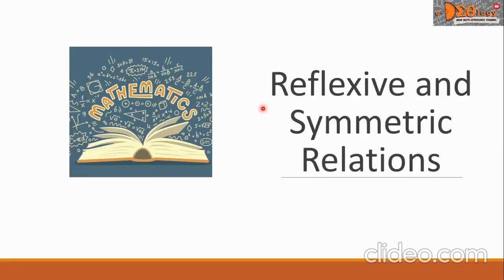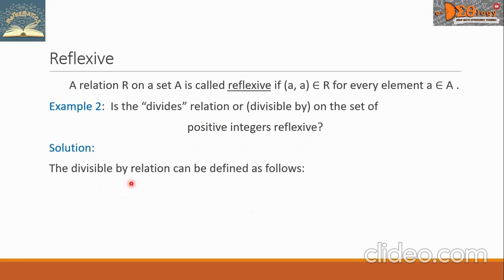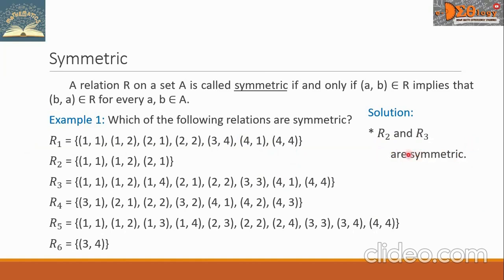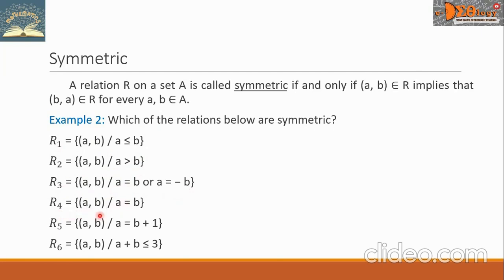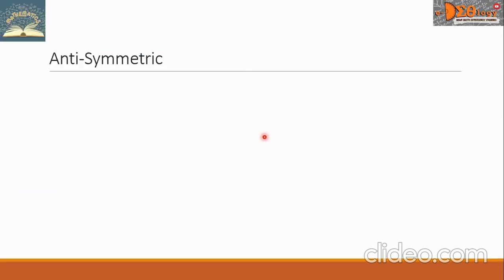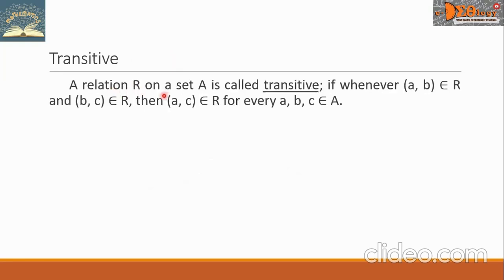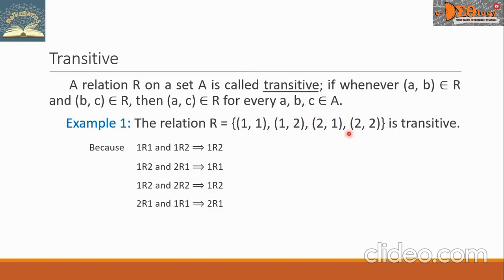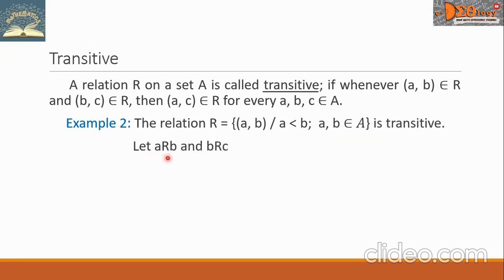Properties of Relation: Reflexive, Symmetric, Anti-Symmetric, and Transitive